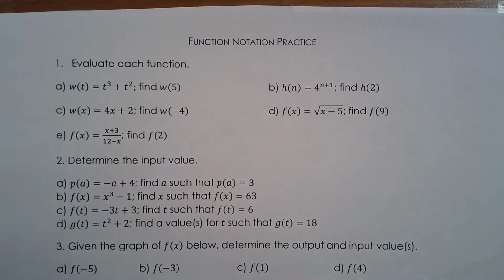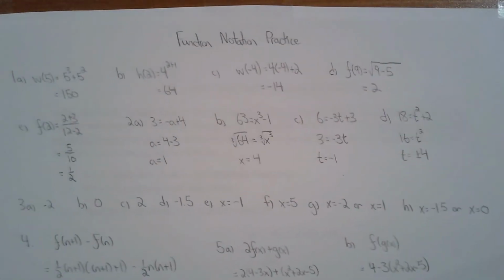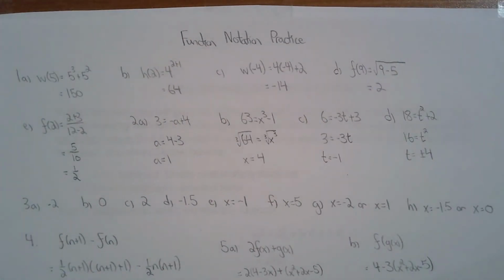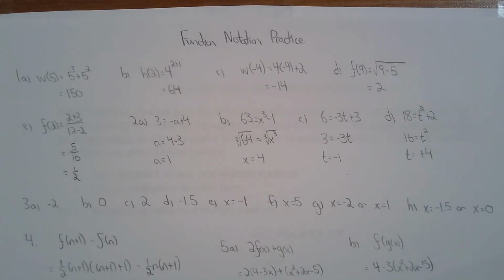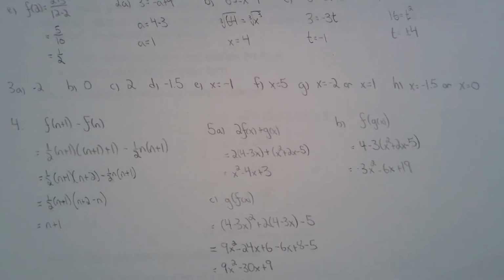MCR3U 1.3b Function Notation Homework Solutions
Here are the solutions for the Function Notation Homework Sheet.